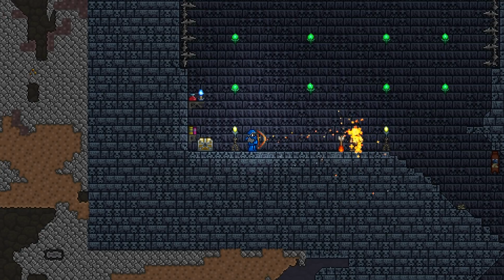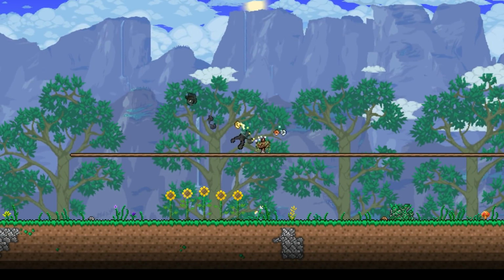How to Kill Mimic with the WORST Gears (Easiest Way to Kill Mimic, Terraria Guide)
Aaaand here's my first Terraria video! Mimic loots are total life savers during early hardmode, but we often have trouble having our paws on them since they are one tough bastards... Or so we thought

My reddit account (had it for a while actually)

Official Re-Logic Websites (game developers!) : Re-Logic.com

"The Hallow Theme" by Re-Logic